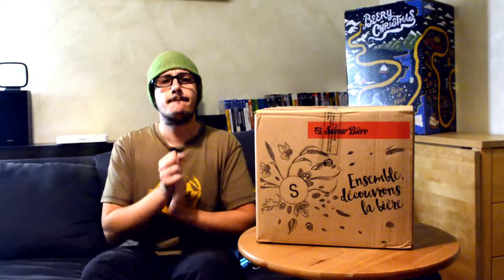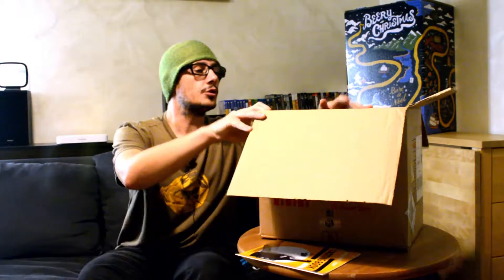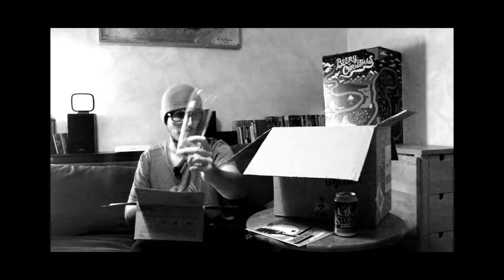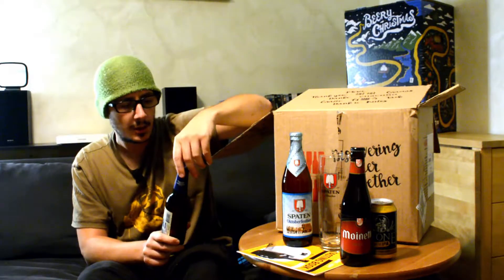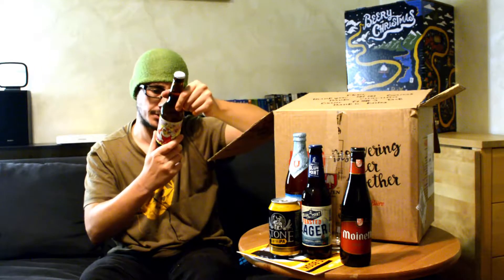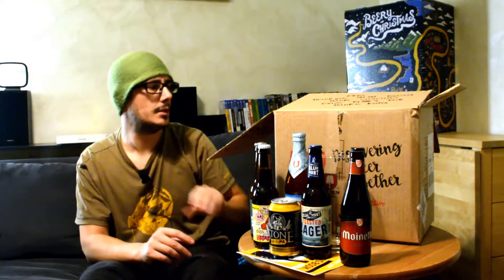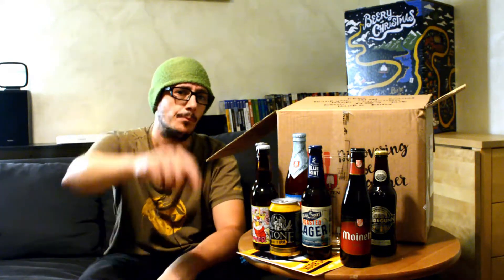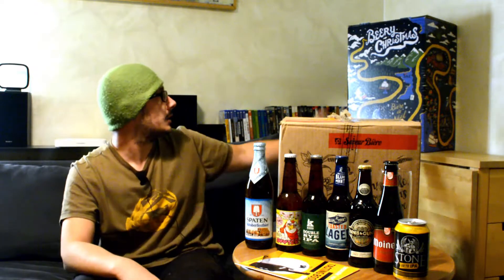Unboxing - Saveur Bière - Settembre 2017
Mese di Settembre, birre a tema Oktoberfest.

Vuoi contattami ?

CERCAMI ANCHE QUI!

Grazie mille vostro supporto, i vostri mi piace e le vostre condivisioni, siete magnifici! :')